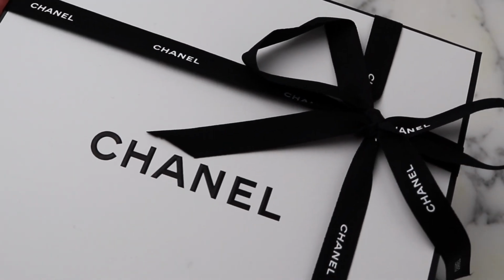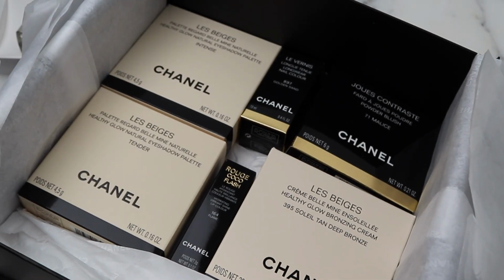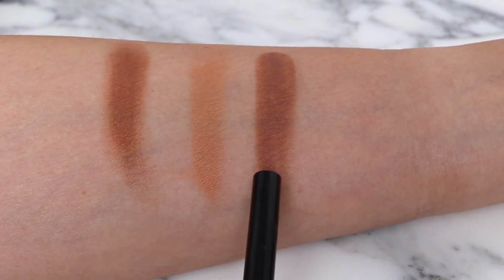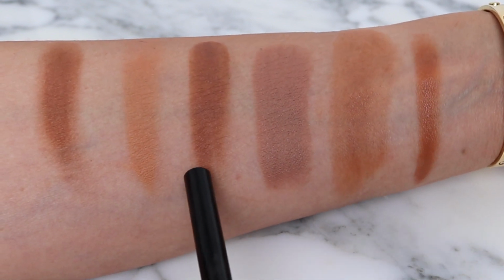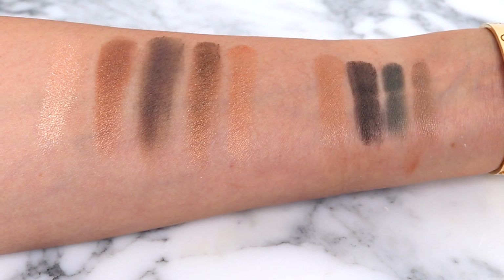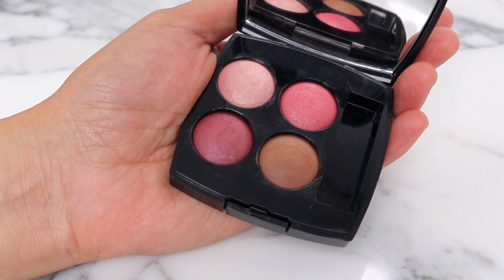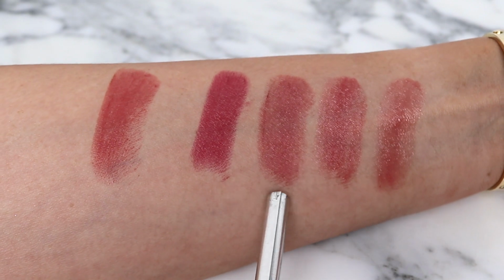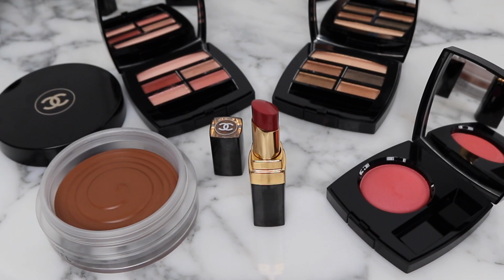✨JUST IN! 🥳NEW CHANEL UNBOXING, SWATCHES & COMPARISON SWATCHES✨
✌🏼2 new shades of the Healthy Glow Natural Eyeshadow Palette

4️⃣ 4 New Longwear Nail Colours

4️⃣  4 New Rouge Coco Flash Shades